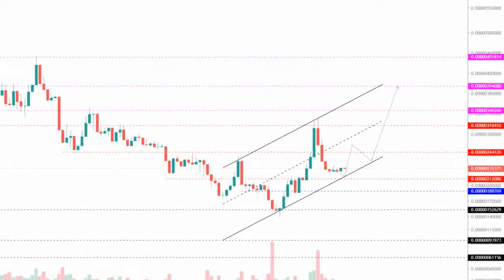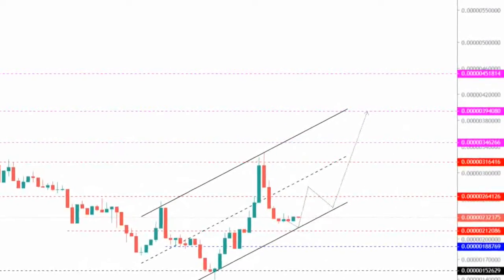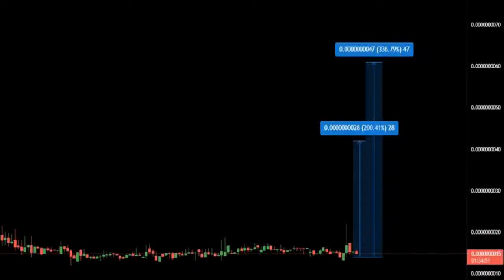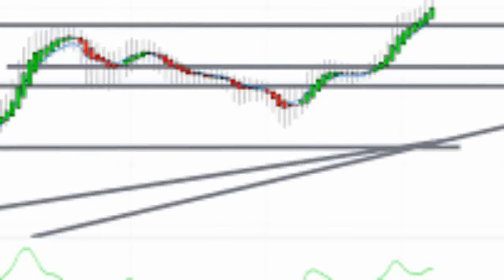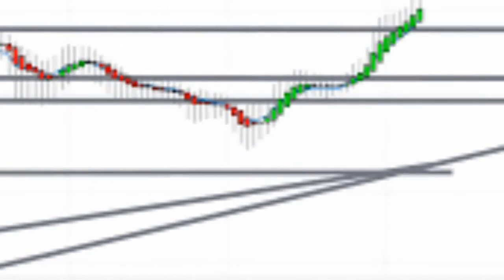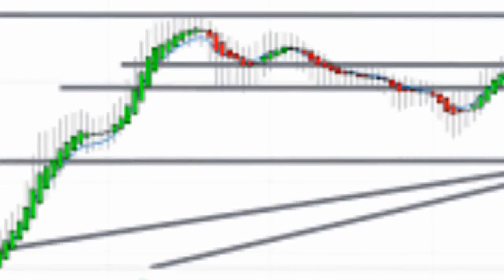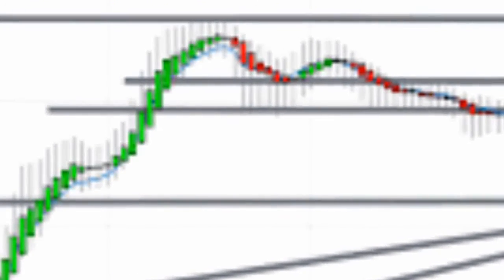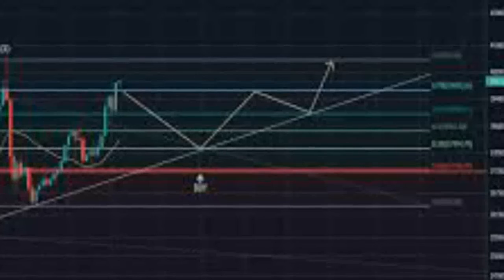Safemoon price prediction 4 sept 2021,Crypto Shakeel,safemoon today latest news & forecast update,